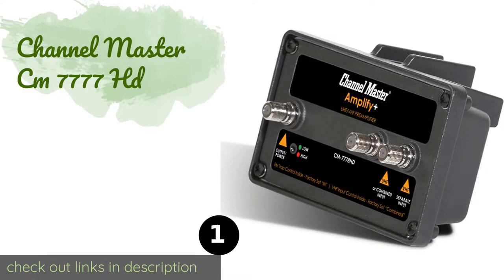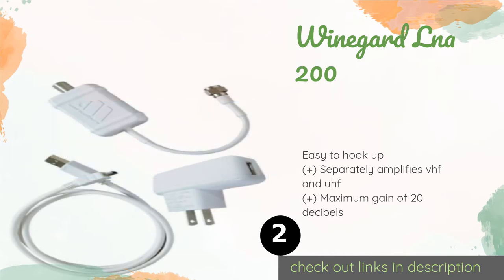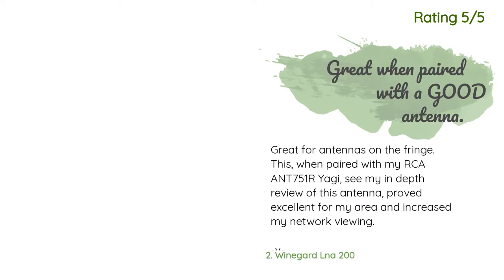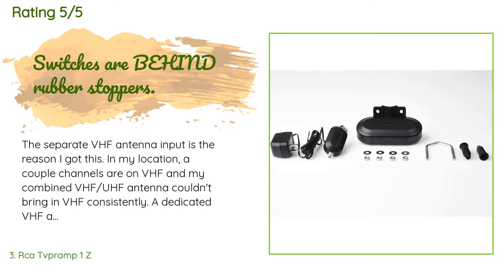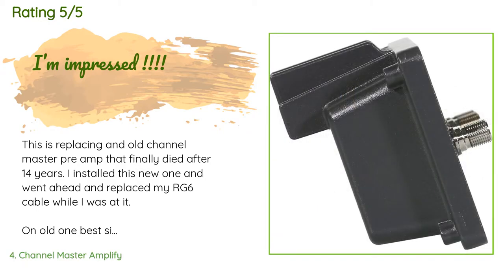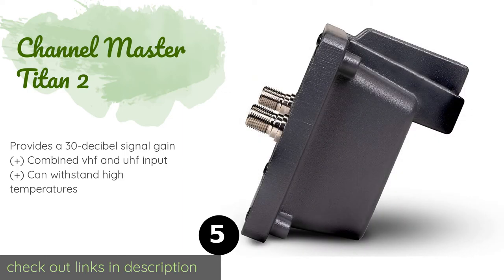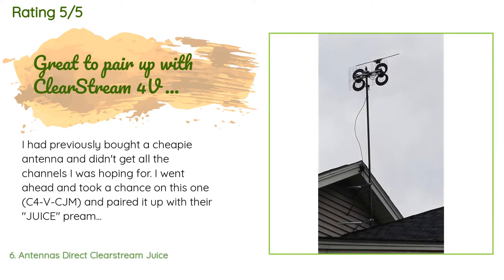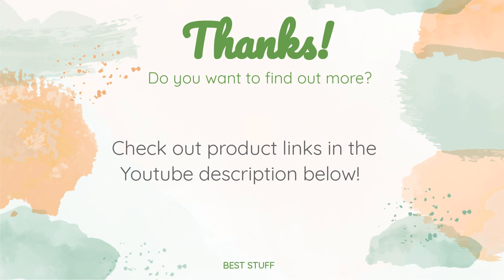🌵6 Best TV Antenna Boosters 2020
1 - Channel Master Cm 7777 Hd:
✅ Amazon US
🌏 Amazon International

2 - Winegard Lna 200:
✅ Amazon US
🌏 Amazon International

3 - Rca Tvpramp 1 Z:
✅ Amazon US
🌏 Amazon International

4 - Channel Master Amplify:
✅ Amazon US
🌏 Amazon International

5 - Channel Master Titan 2:
✅ Amazon US
🌏 Amazon International

6 - Antennas Direct Clearstream Juice:
✅ Amazon US
🌏 Amazon International